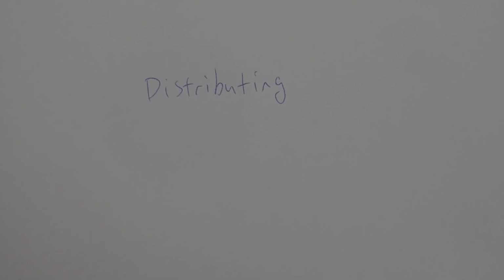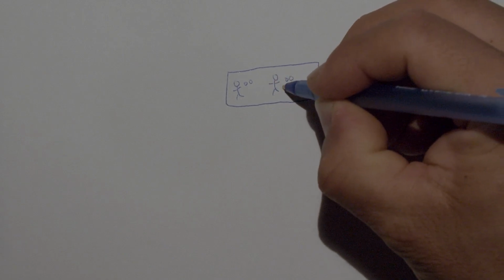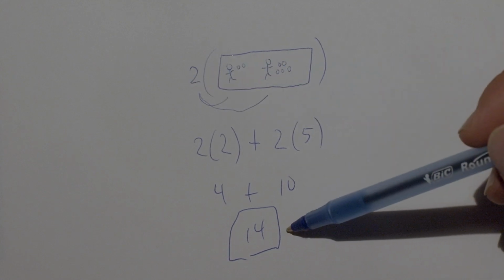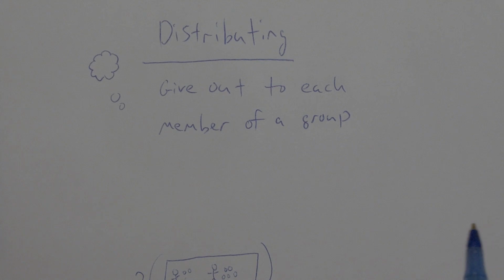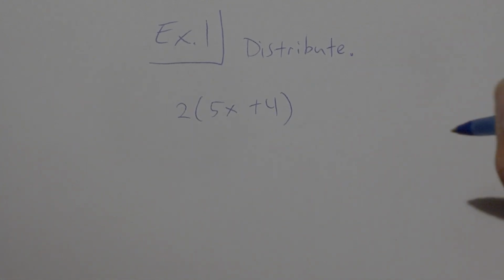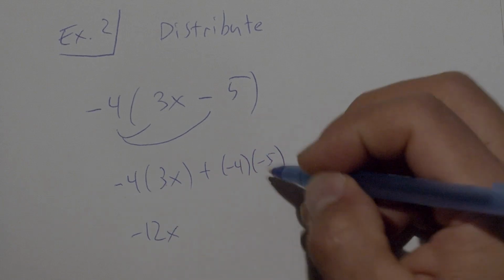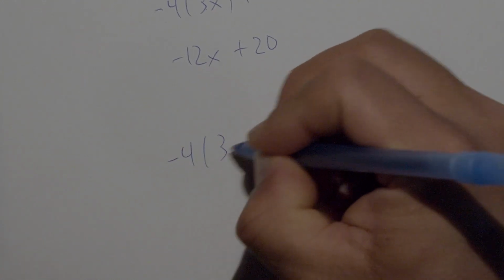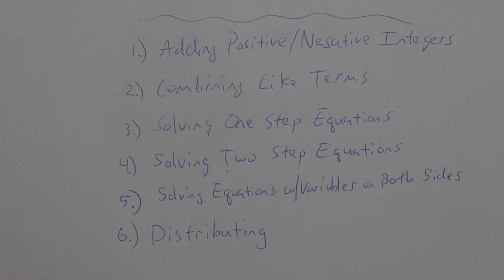Distributing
This is a simple, quick tutorial on how distributing works.